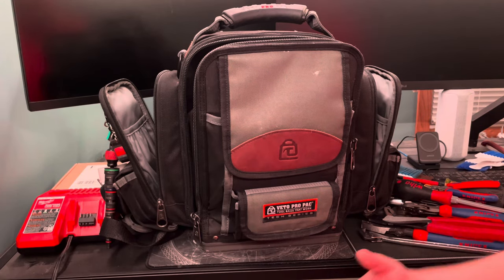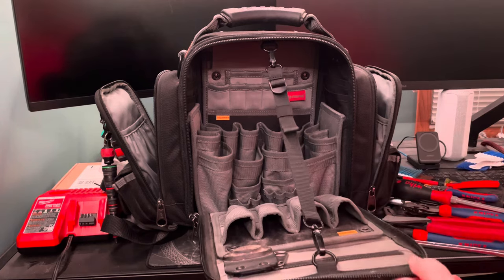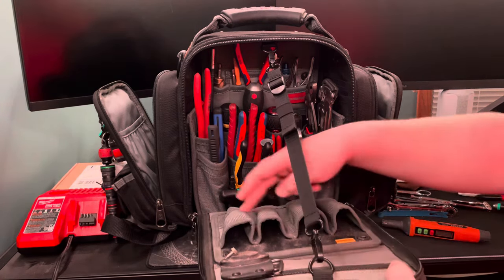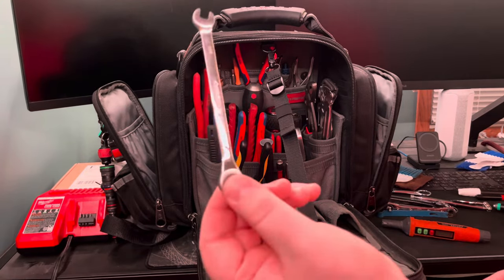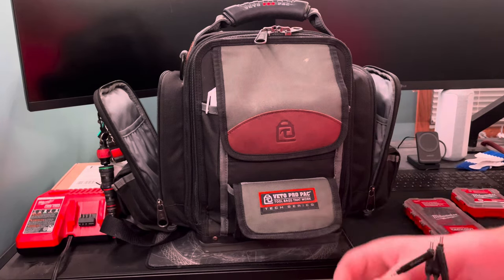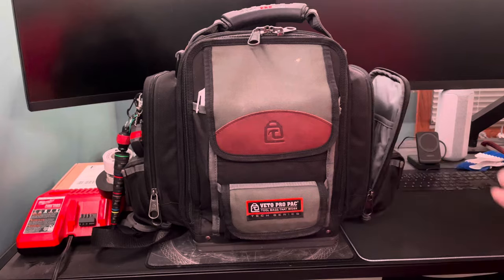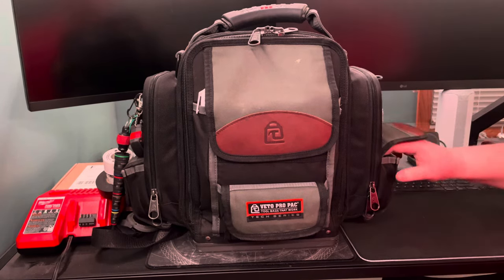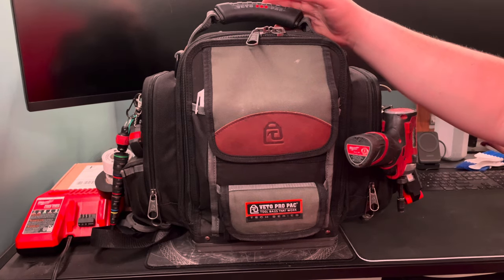Veto Pro Pac MB5B - HVAC Loadout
In this Video I go through my Veto Pro PAC MB5B which I use for all my HVAC service work.